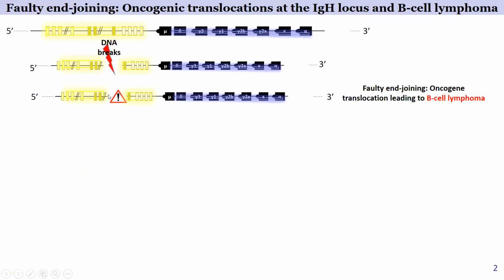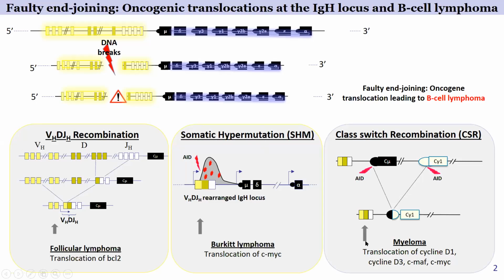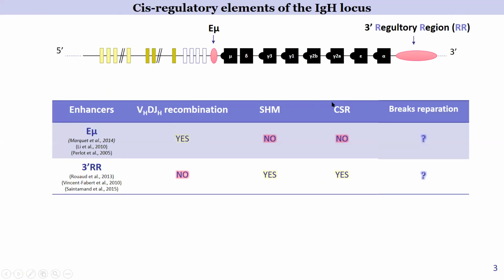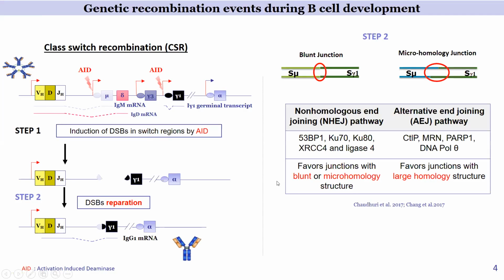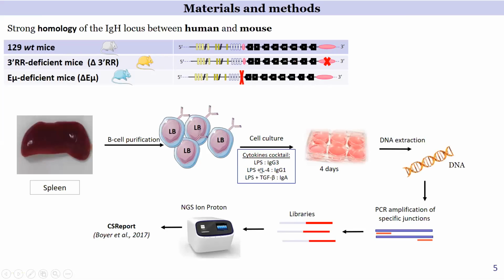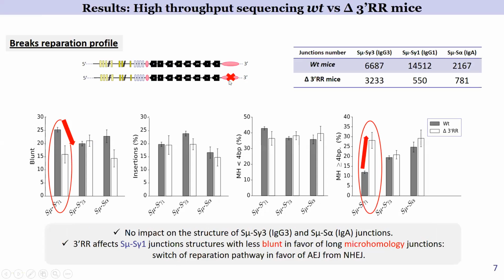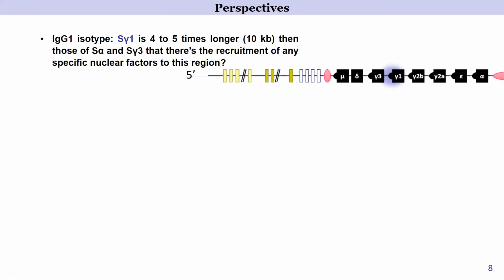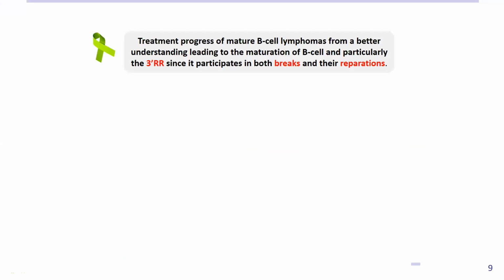Nour GHAZZAUI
High throughput sequencing reveals that class switch recombination junctions are affected by the absence of the 3’RR cis-transcriptional enhancer.
Axe 2 - Dynamique du Génome et Cancer